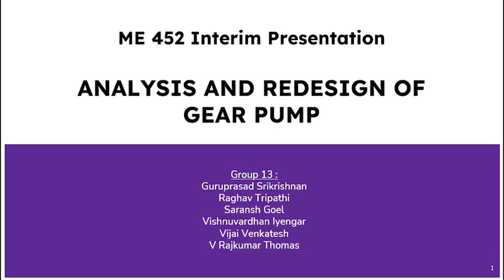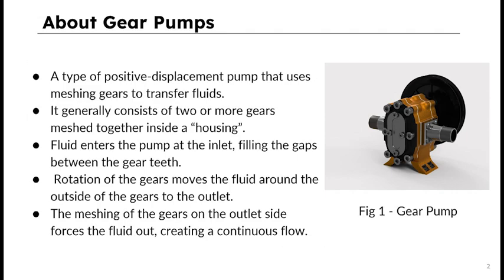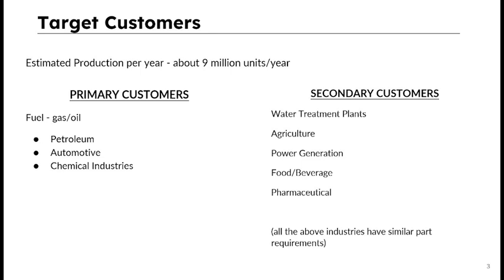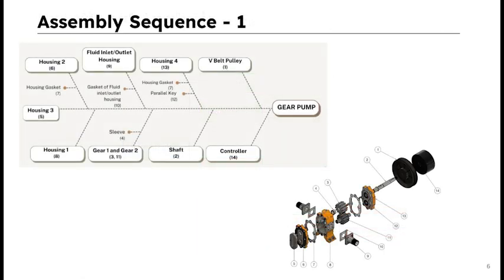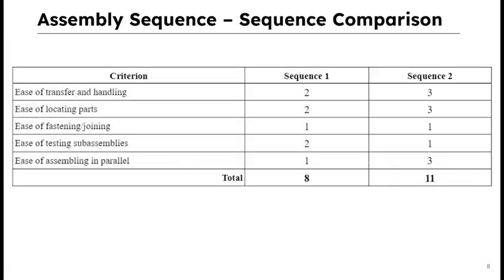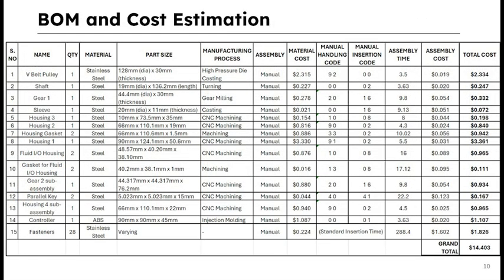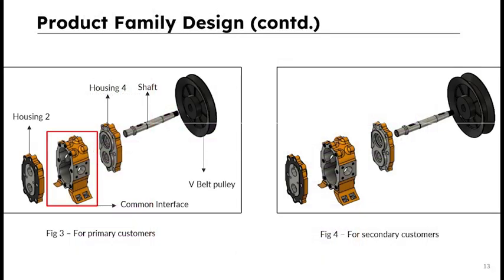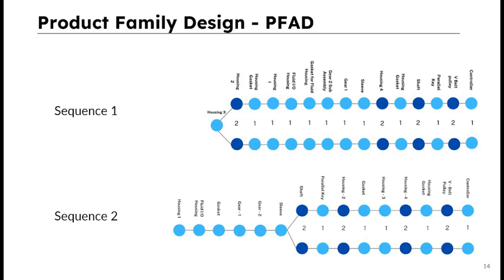UM DfM Fall2024 Interim Team 13